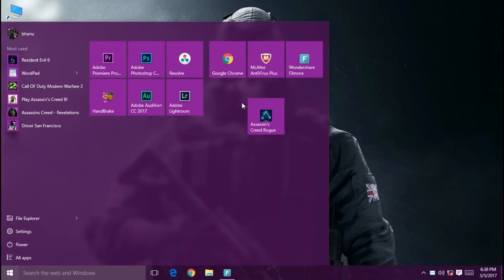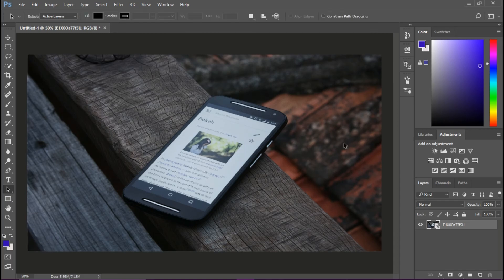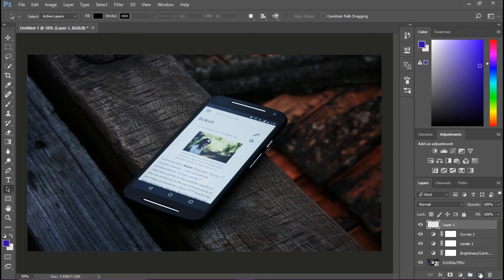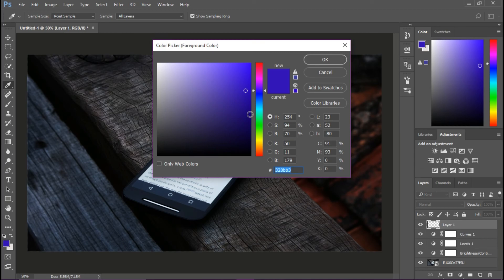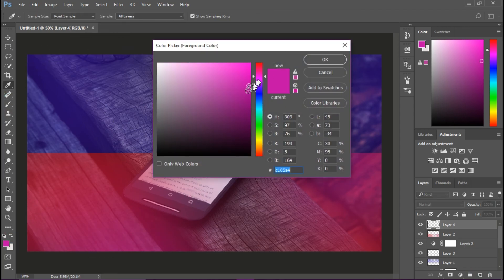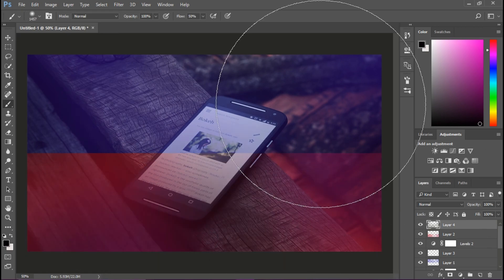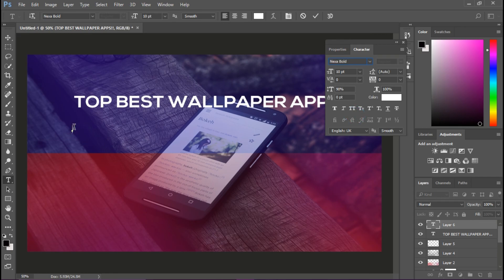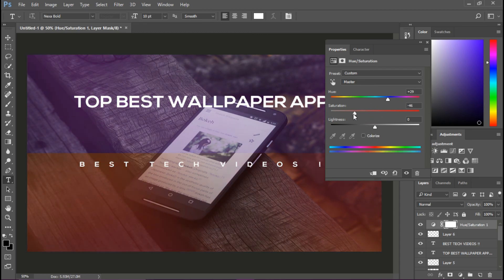How To Make Minimal Youtube Thumbnails -Adobe Photoshop CC(2017)!🔥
How to make minimal thumbnail for your videos!
Any of you ever thought how i edit my thumbnails .most of you are asking me to make a video about it .so today i will be teaching you guys how to make minimal thumbnails for your videos !! CINEMATIC
 LOOK !! PHOTOSHOP CC (2017)!

HELLO GUY'S
I CREATED THIS CHANNEL TO PROVIDE YOU LATEST TECH UPDATES ,ALSO I PROVIDE YOU GAMING EXPERIENCE
I APPRECIATE YOU VISIT TO MY CHANNEL